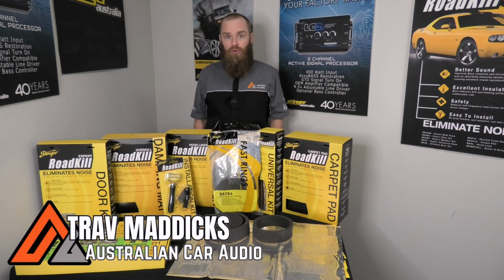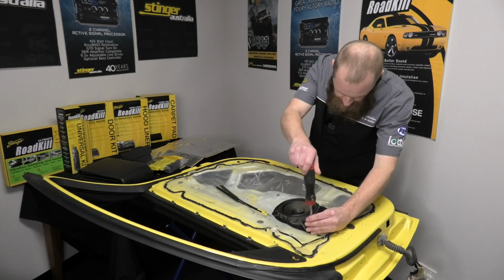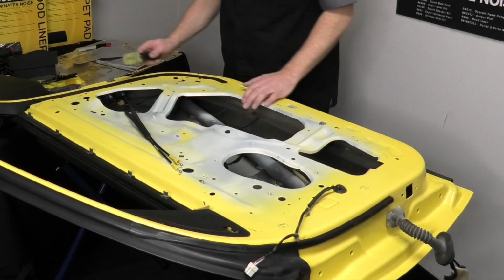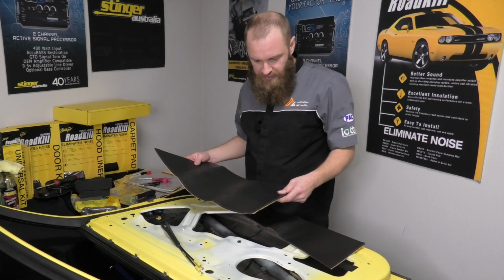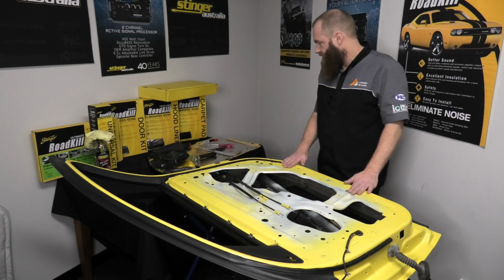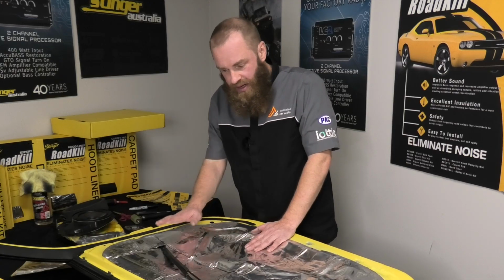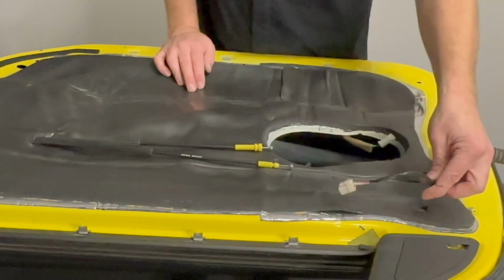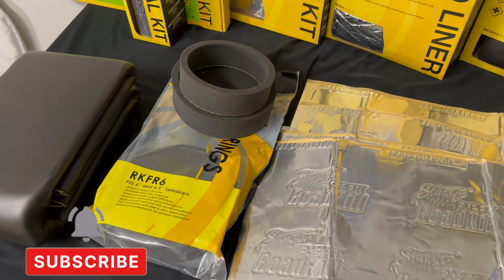ULTIMATE Sound Deadening on Car Door with Stinger ROADKILL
Trav Maddicks gives the ULTIMATE sound deadening experience using 3 products from Stinger's Roadkill Sound Damping range.

PRODUCTS USED:
Roadkill Experts Door Kit RKXDK
Roadkill Overkill Foam Mat RKO12
Roadkill Fast Rings RKFR6